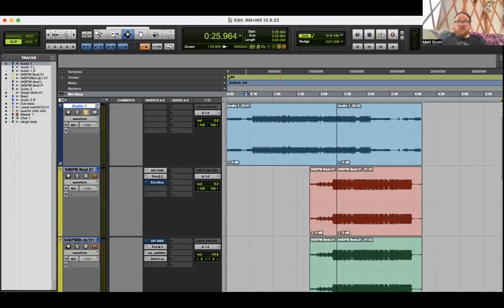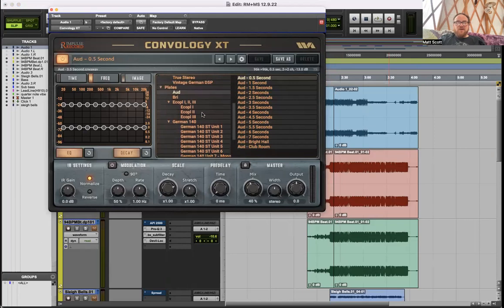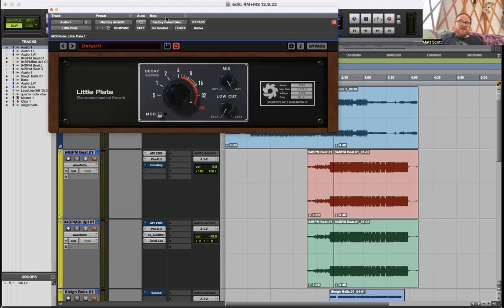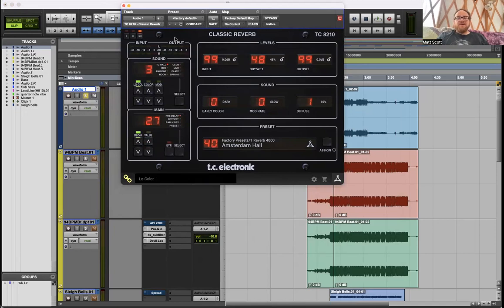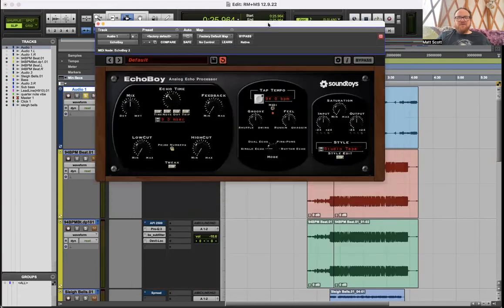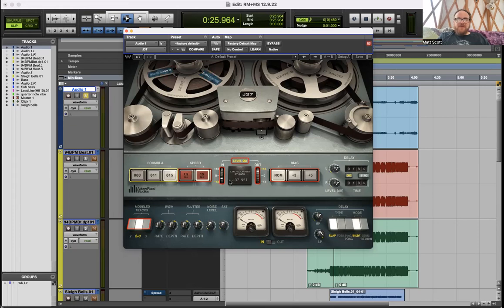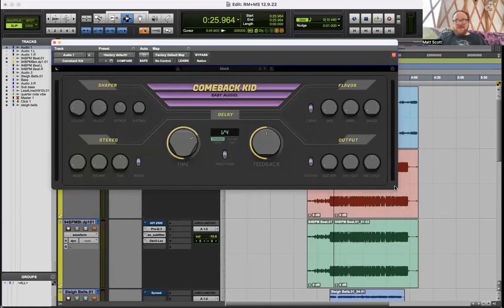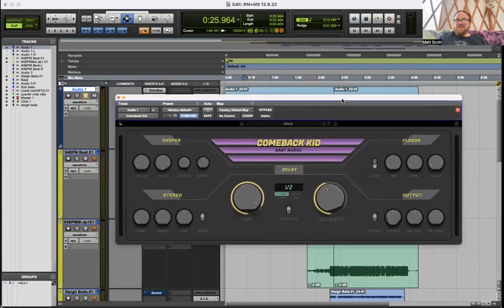MIXING AUDIO IN MY OFF-GRID YURT PT.3: MY DELAY/VERB GO-TO's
Living off-grid and without internet in a yurt is a luxury in all ways. That said, getting electricity off of low wattage solar panels and smaller batteries means I need to be utilitarian when I can't make use of my Universal Audio plugins (which require an additional powered UAD interface to enable) or when I have plugins that require internet access to engage cloud liscensing.

Here, I share with you some of my go-to's when I'm mixing on a paired down rig with only my laptop, headphones and the ILOK.

More specifically, this video is a look at some of my go-to Reverb and Delay plugins.  I'll have one dedicated to bus compressors coming soon, too.

This is some inane content, but perhaps it will connect with an appreciative if not tiny audience.